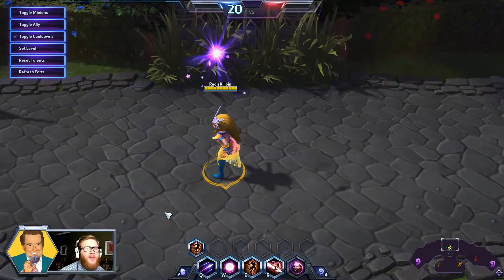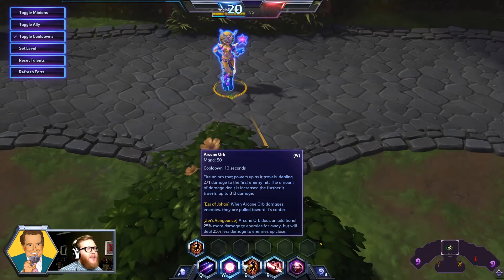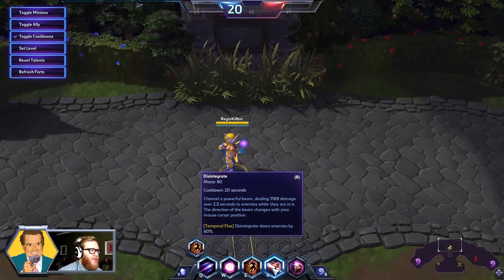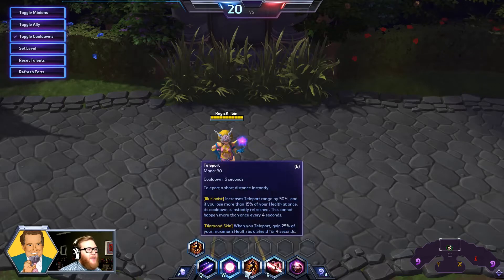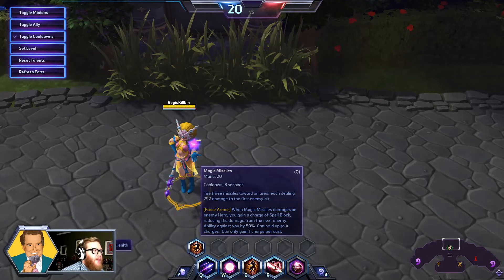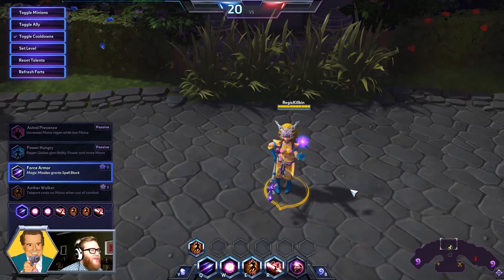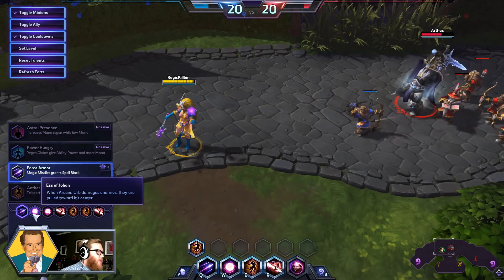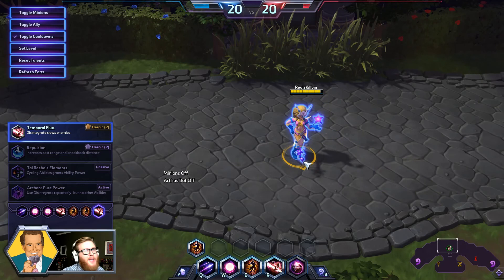*Defensive* Illusionist Li-Ming - Talent Guide - Heroes of the Storm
Li-Ming is a glass cannon by nature, but selecting a few of her defensive talents gives the wizard some extra survival skills without compromising her damage potential. This Li-Ming build is perfect for solo-queues, or whenever you don't have the team needed to support a riskier play-style.

Talent Guide | Heroes of the Storm | Illusionist Li-Ming